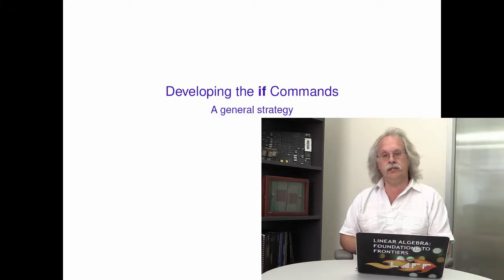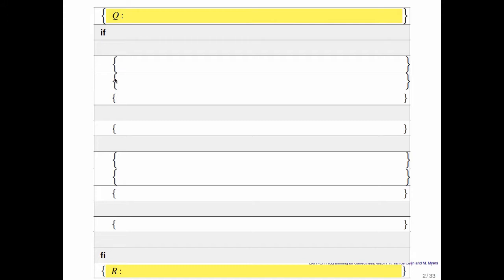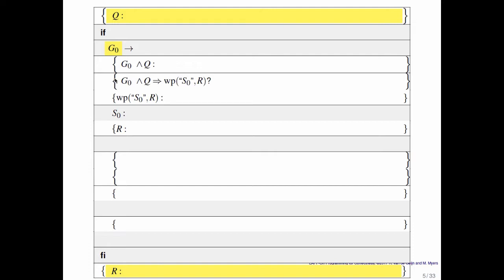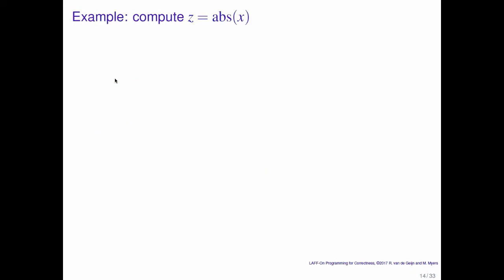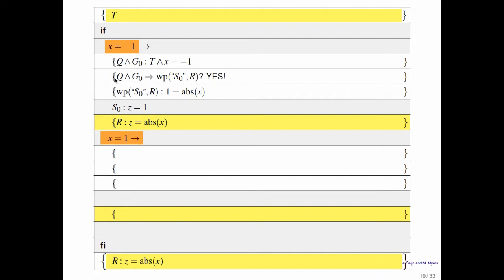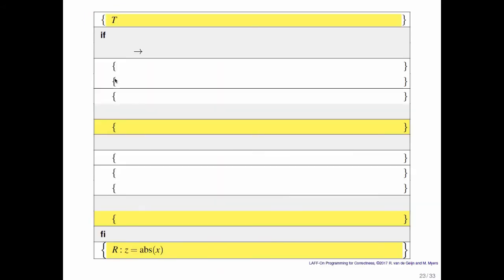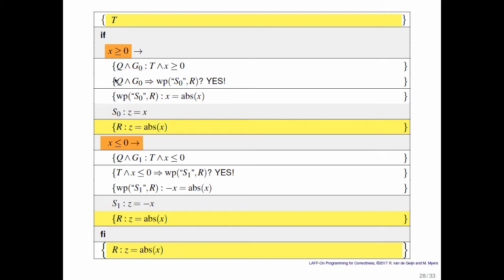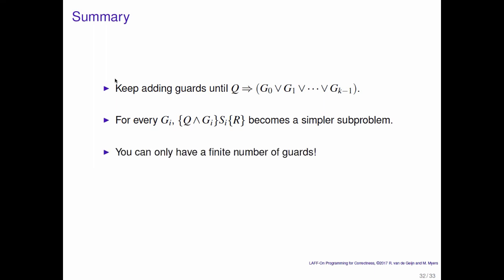3 3 1Worksheet